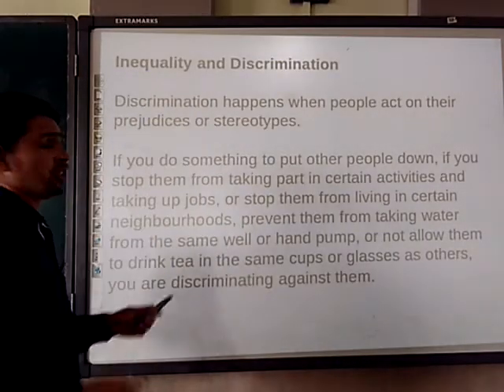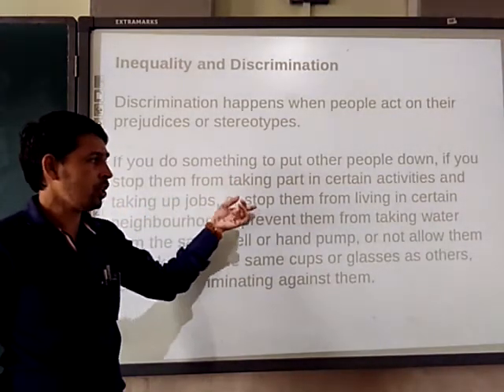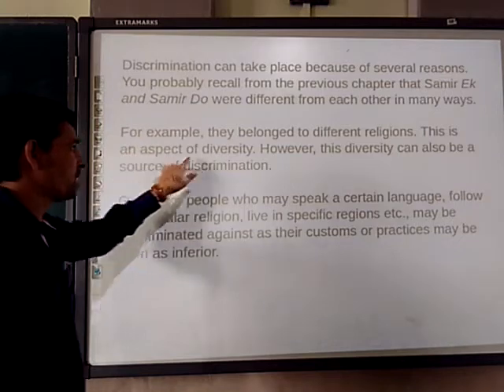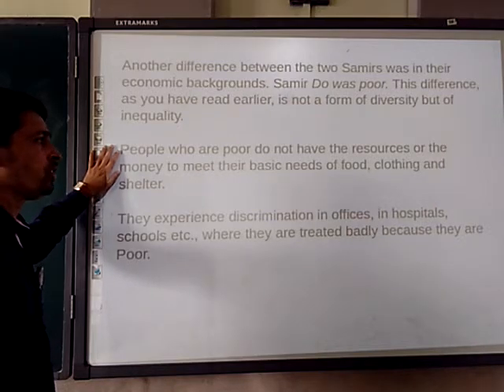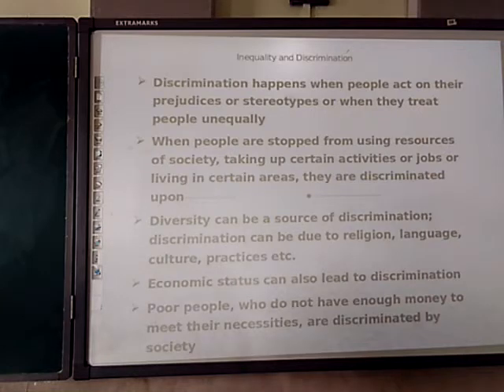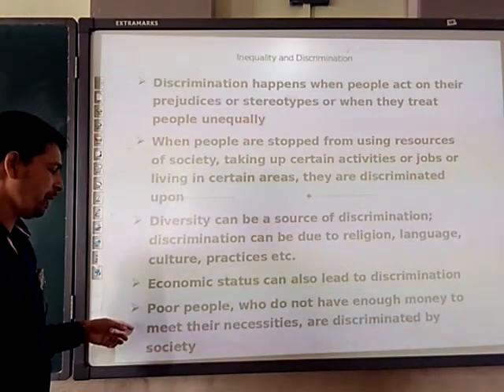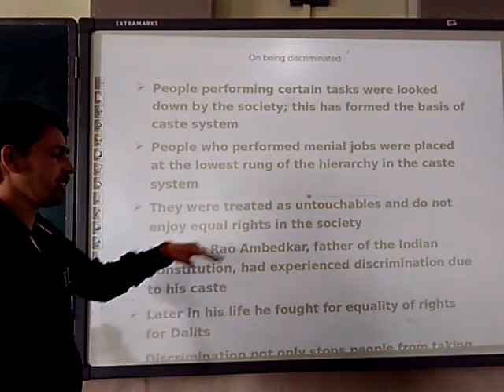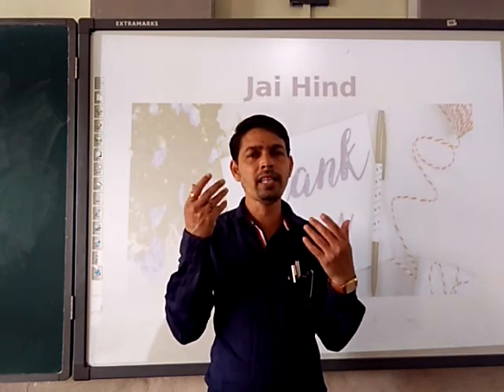Class 6 Civics Chapter- 2/ Part- 2